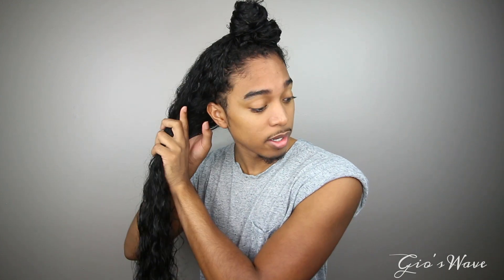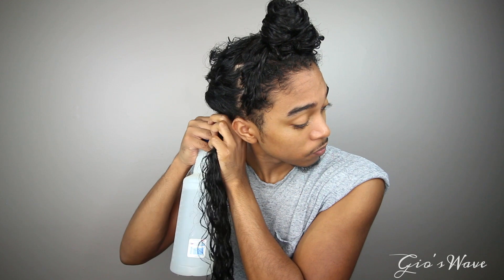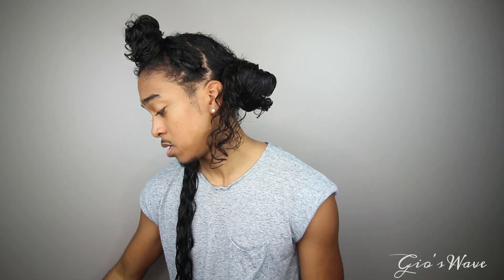Shingle Method for Super Defined Curly Hair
Whats Up Everyone! If it wasn't for y'all comments, I would have never known of the shingle method. So thank you!! This gives me the most defined curls and considering my hair is super long, it doesn't weigh done and look wavy. I hope you all enjoy the video. Stay Wavy!!!

▼ ▽ WHERE TO FIND MUSIC?